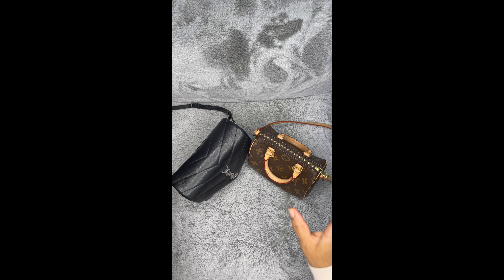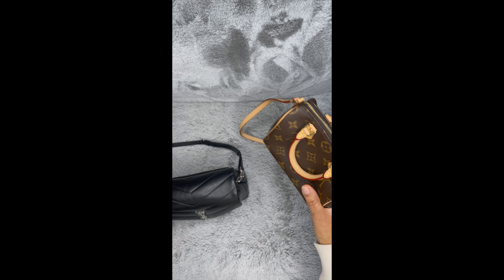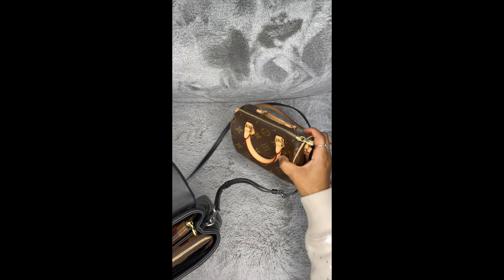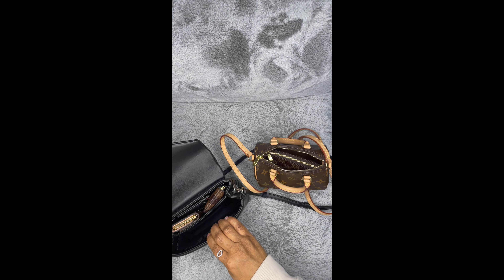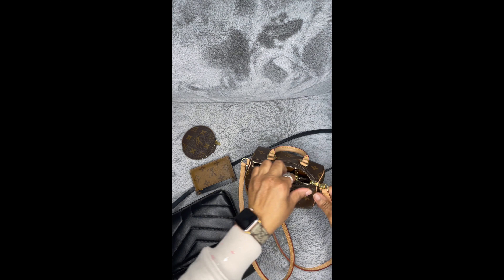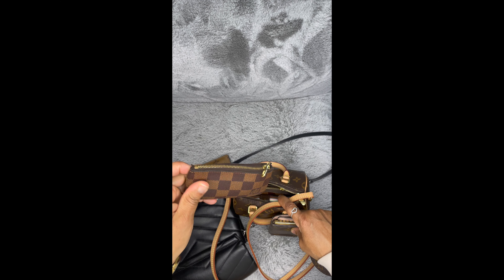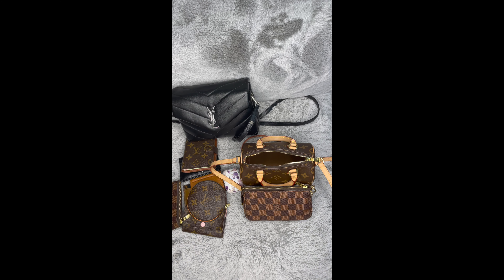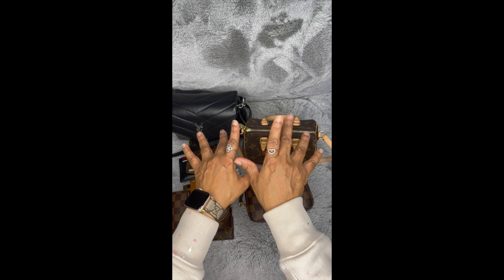LV Nano Speedy vs YSL Tou Lou Lou | Which Fits More?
Hey LVoes! Hope you guys are having a fabulous day. I have another exciting video for you all. It's a comparison between the YSL Toy Lou Lou vs LV Nano Speedy!

Links to my items:

Linktree
Links to my favorites items down below ⤵️

Rakuten Referral
Have you signed up with Rakuten yet? It’s the best site for earning Cash Back. Get a $30 bonus when you sign up with my invite link and spend $30. It’s free!